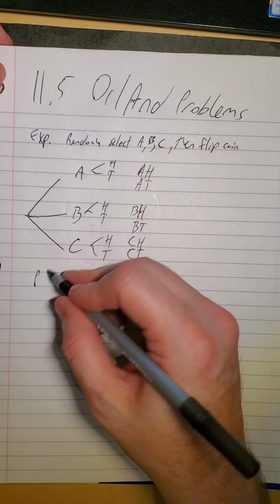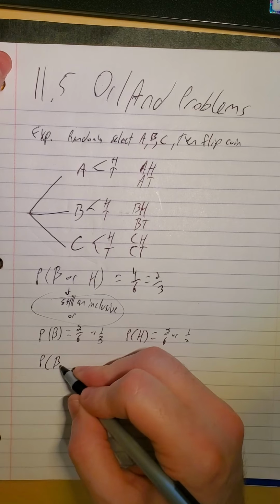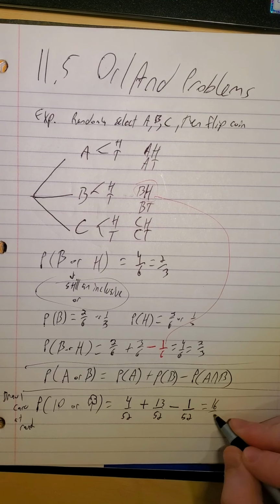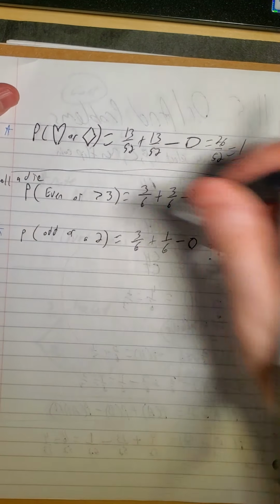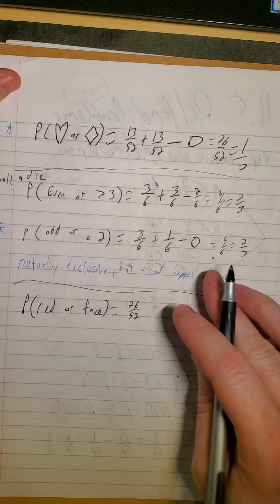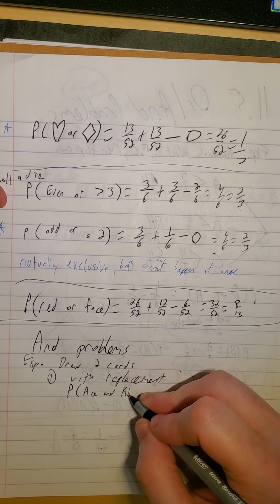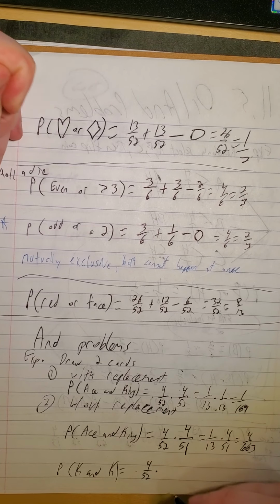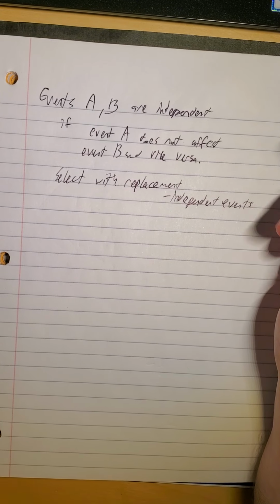MTH115 SECTION 11.5 PART 1